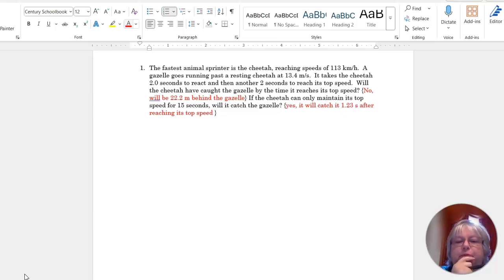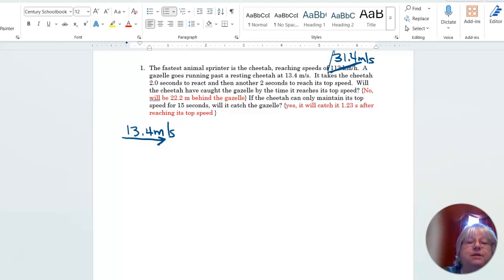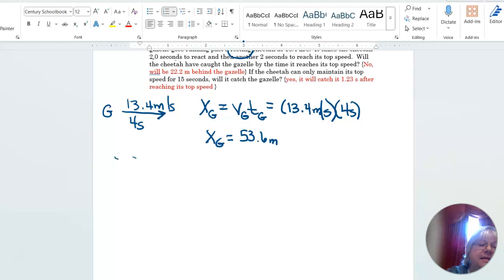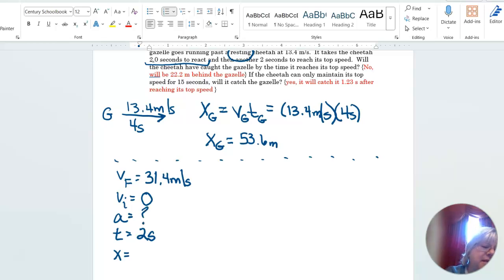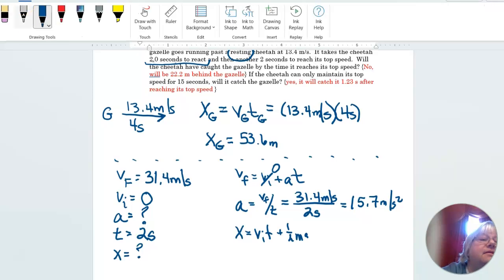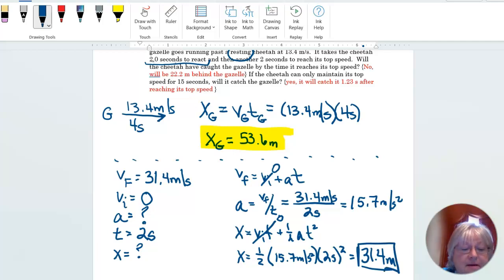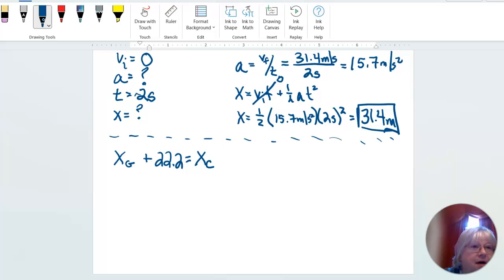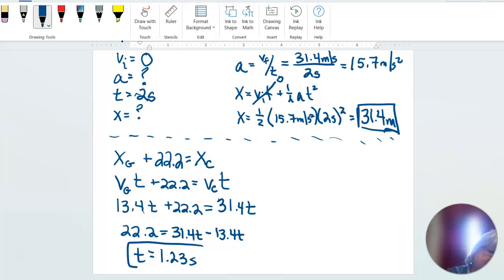Review Problem 1 Kinematics